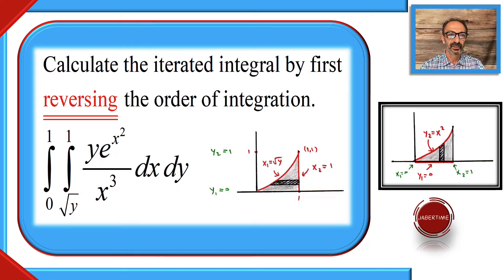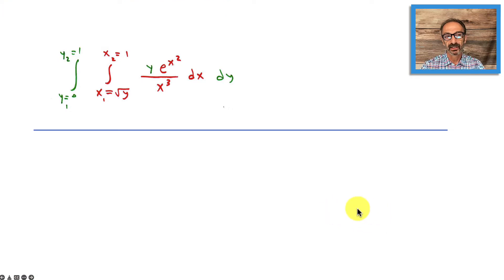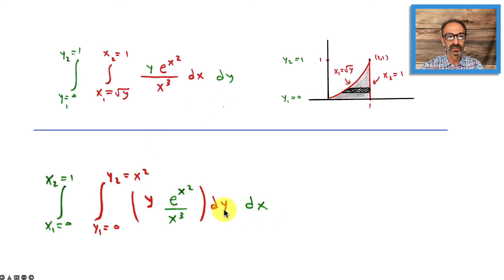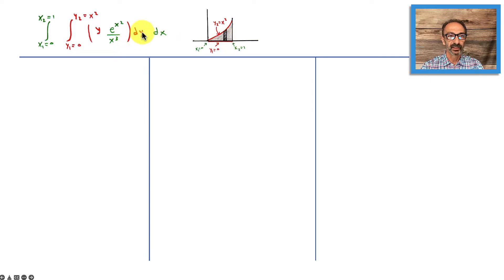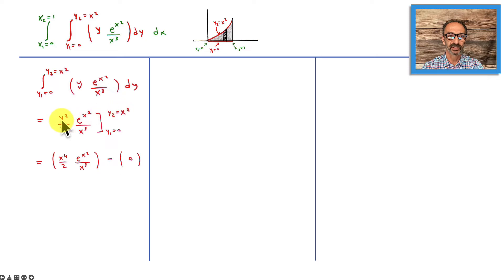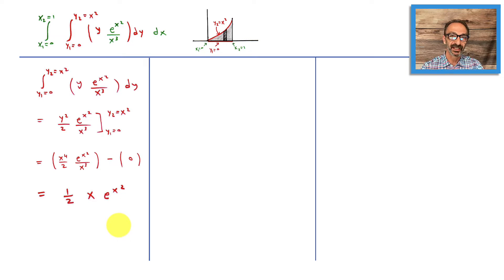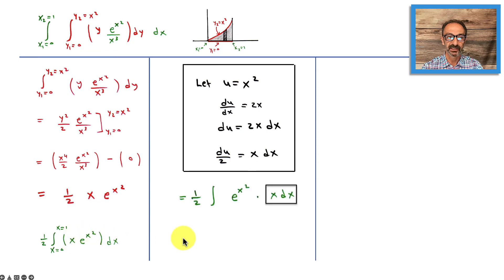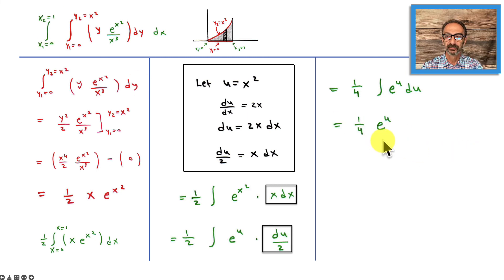Double Integral by first reversing the order of integration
Calculate the iterated integral by first reversing the order of integration.

JaberTime